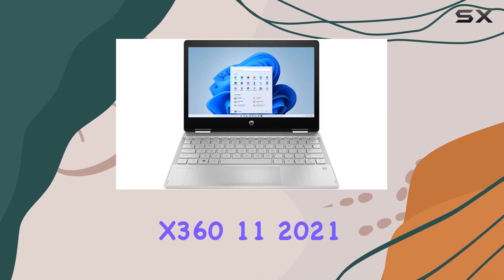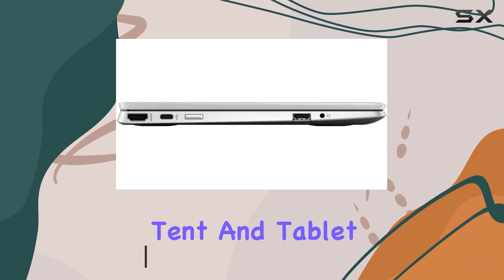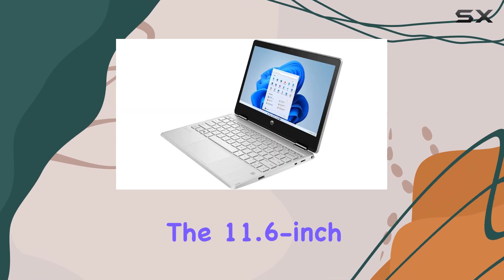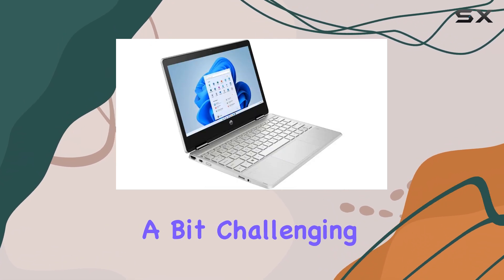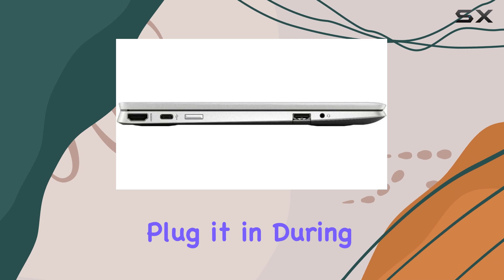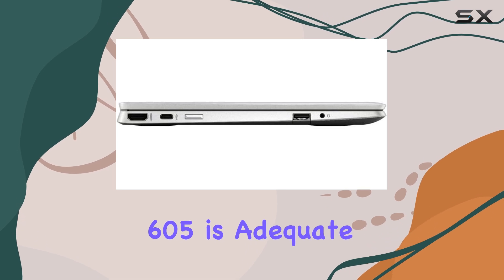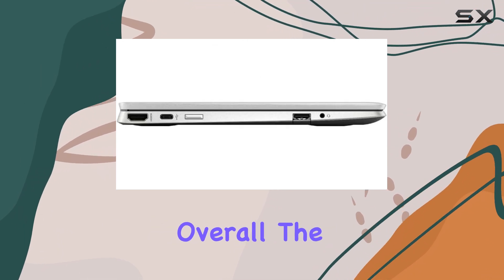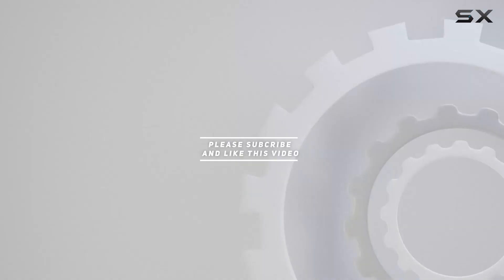HP Pavilion x360 11 (2021) - Is It the Best Compact 2-in-1?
0:00 Intro
0:07 Review

Things that we mentioned in this video:
HP - Pavilion x360 2-in-1 : B09D6WXBKY